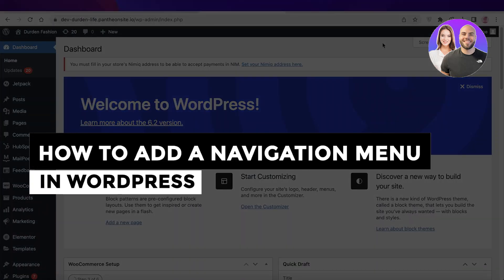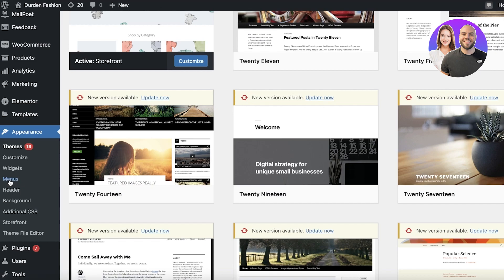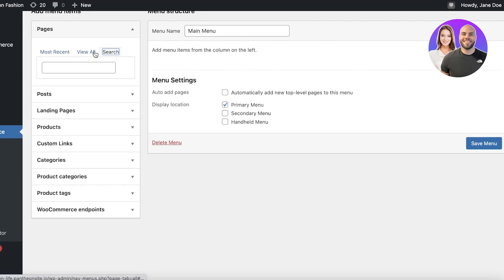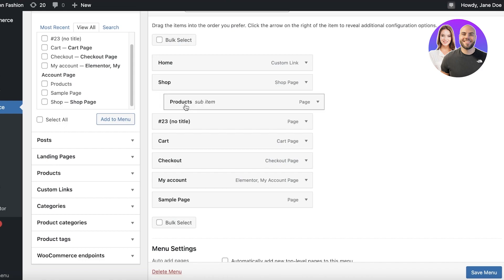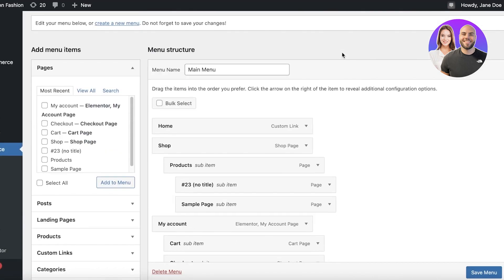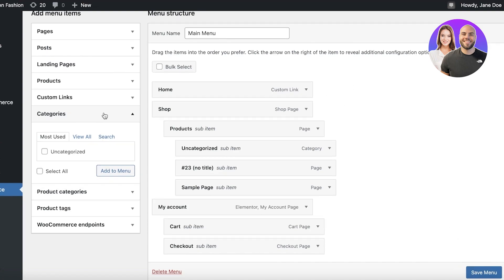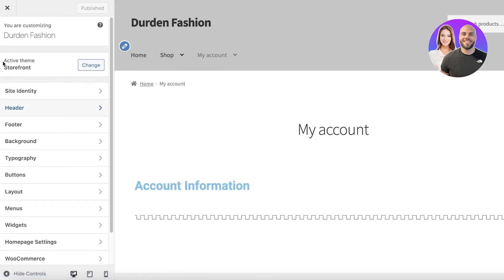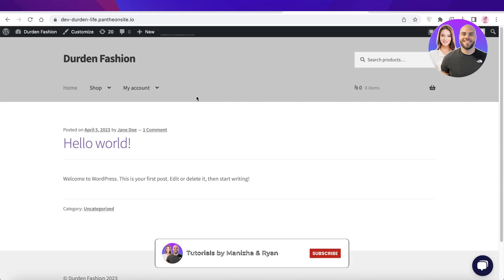How To Add Navigation Menu In WordPress 2026 (Step-By-Step)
In this video, we show you how to add a navigation menu in WordPress. WordPress is very user-friendly, and you’ll learn how to add your navigation menu with this simple step-by-step tutorial.